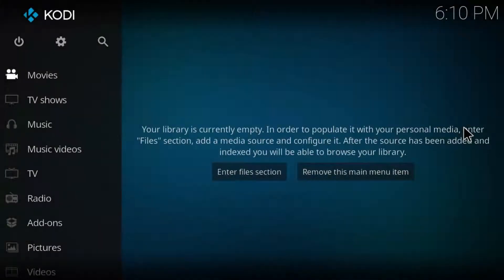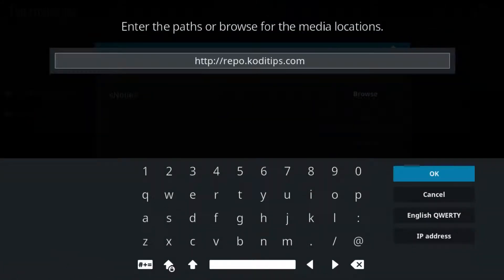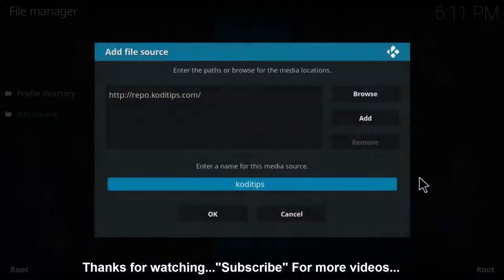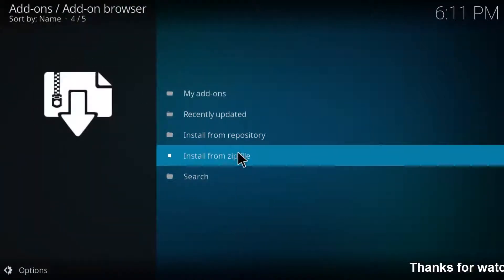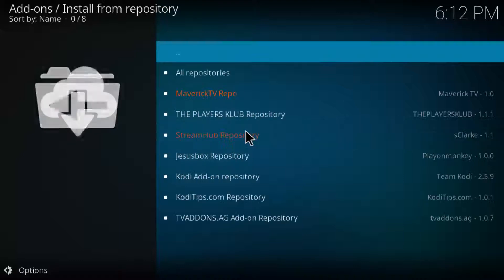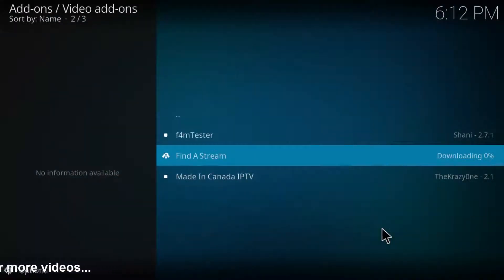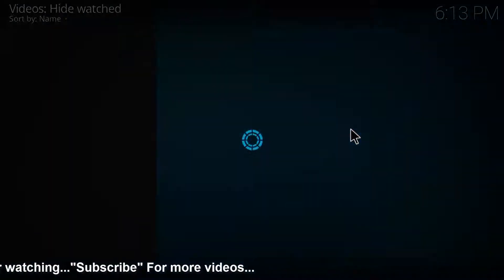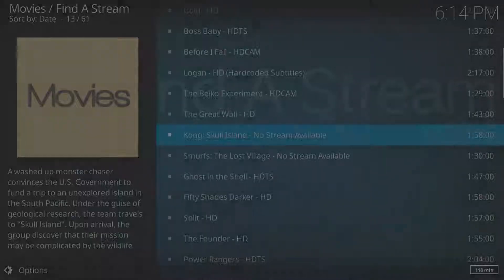Find A Stream Kodi Addon Enjoy Movies & Tv Shows How To Install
Hallo Guys!!how to fix
has expert reviews, including video reviews, for the latest games on PC. Find out which games are the best?